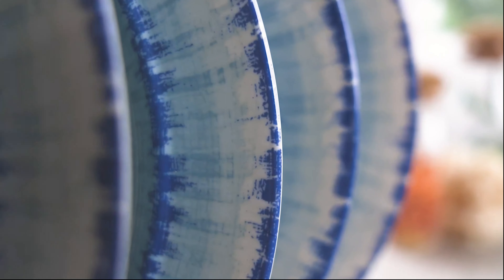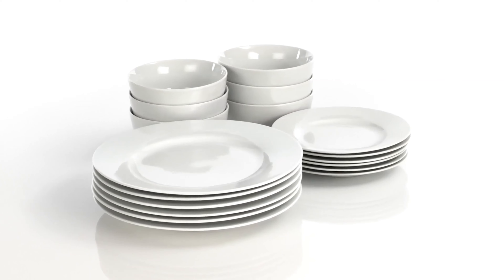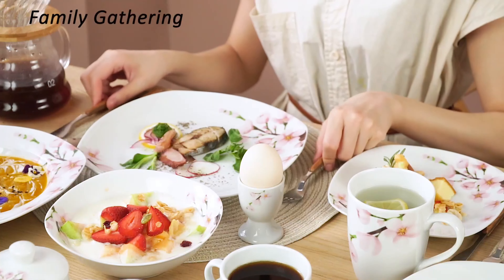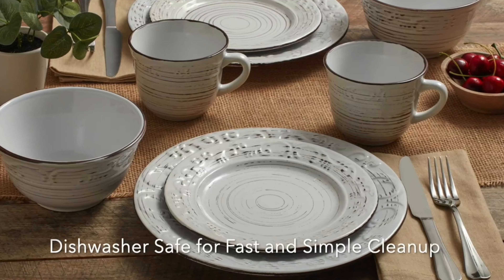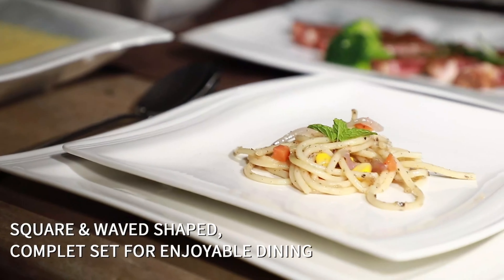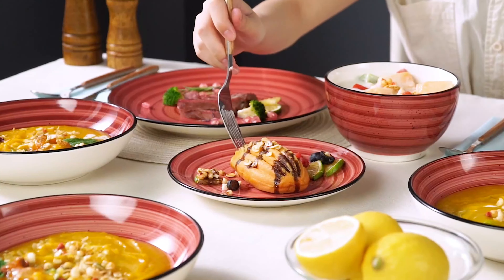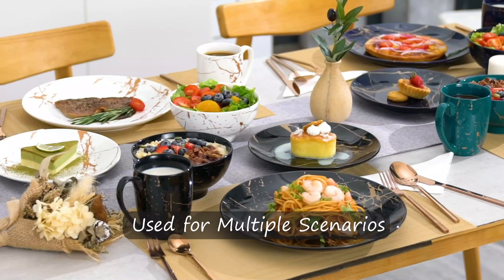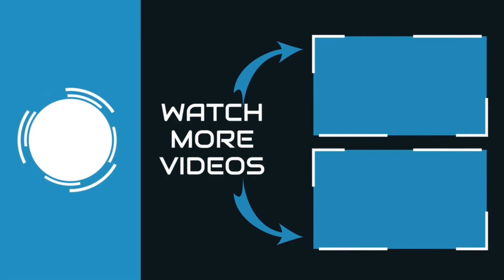Best Dinnerware Sets 2023 | Best Dinnerware Sets For Everyday Use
This video will show you the 15Best Dinnerware Set on the market. I made this list based on their price, quality, durability, customer reviews, brand value and more. So, Let save your time, money and find your Best Dinnerware Set Insert from the below list:

✅15 Best Dinnerware Set List:

1). Corelle Dinnerware Set

2). Amazon Basics Dinnerware Set

3). Gibson Soho Lounge Dinnerware Set

4). Veweet Great Dinner Set

5). Gibson Elite Dinner Set

6). Gibson Home Dinnerware Set

7). Pfaltzgraff Trellis Dinnerware Set

8). Strawberry Street Coupe Dinnerware Set

9). Euro Ceramica Dinnerware Set

10). Malacasa Dinnerware Sets

11). Stone Lain Porcelain Dinnerware Set

12). vancasso Stoneware Dinnerware Set

13). TP Dinnerware Set

14). Lovecasa Dinnerware Set

15). Malacasa Square Dinnerware Set

dinnerware sets
best dinnerware sets
best dinnerware sets for daily use
dinnerware sets material
dinnerware sets 2023